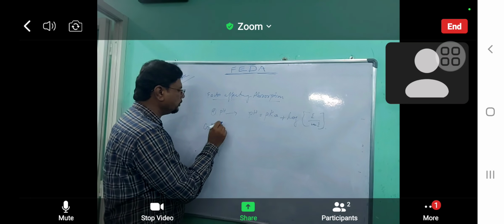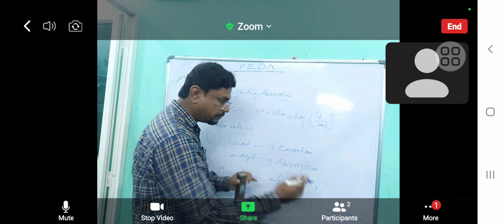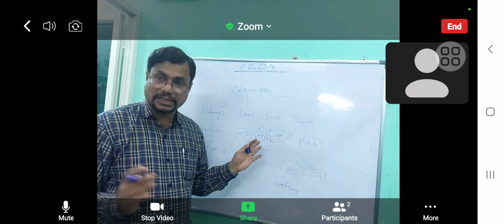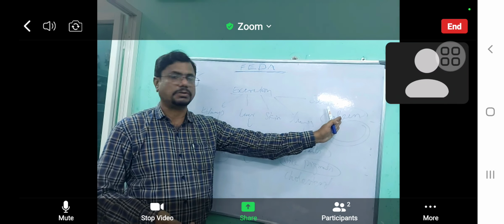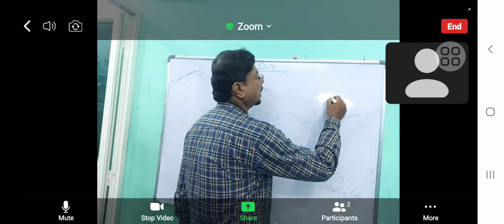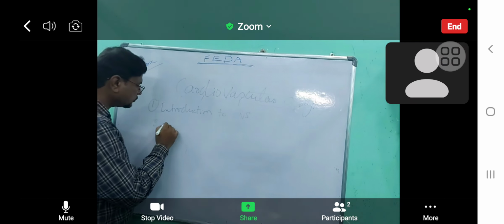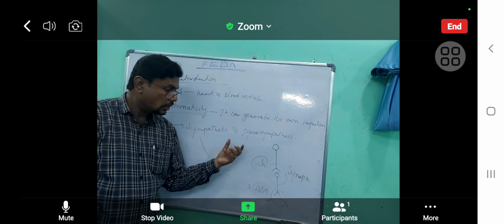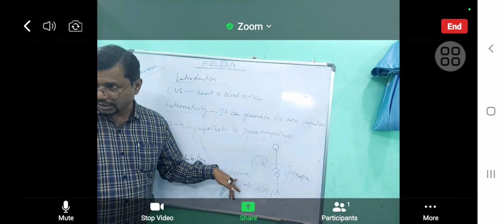second class of pharmacology